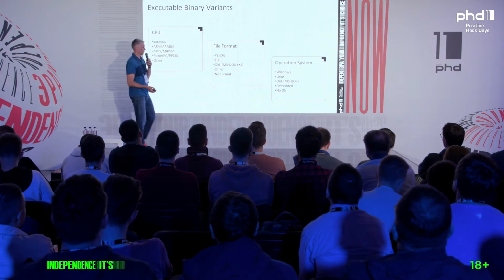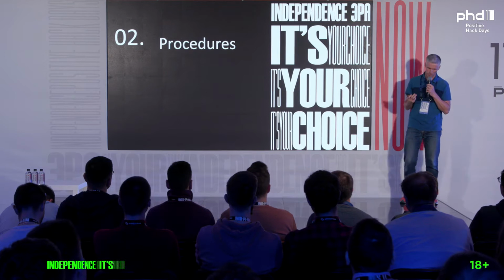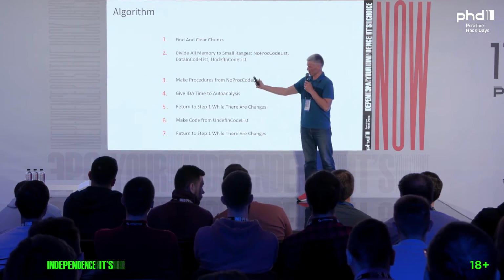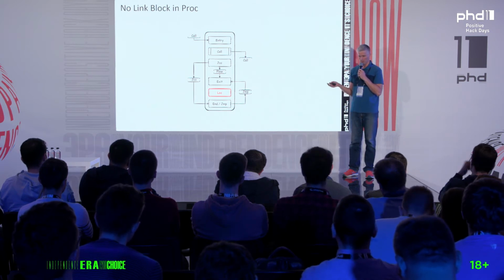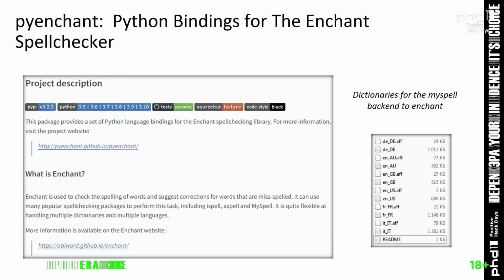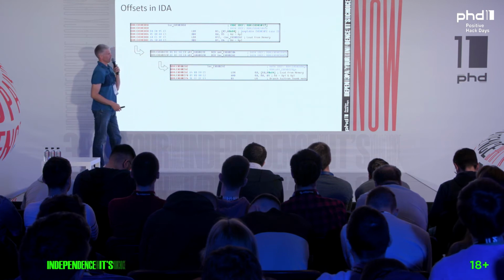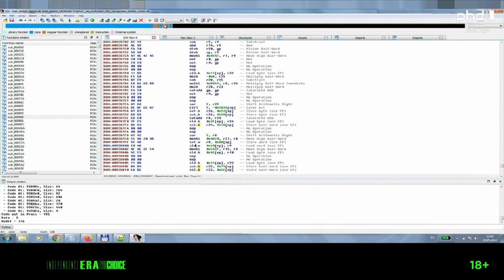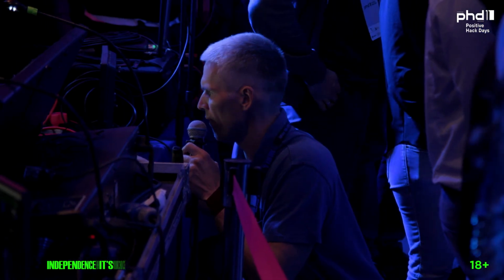Preprocessing is our everything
The speaker will talk about a set of scripts that enables to preprocess a binary file inside IDA Pro Disassembler. He will explain how to get a representation in IDA with as many functions, variables, strings, and offsets as possible. The speaker will examine various examples before and after applying the scripts, show how to create and name new elements, and how to correct what was automatically detected by IDA Pro. He will also cover rare cases of working with segments and jump tables.